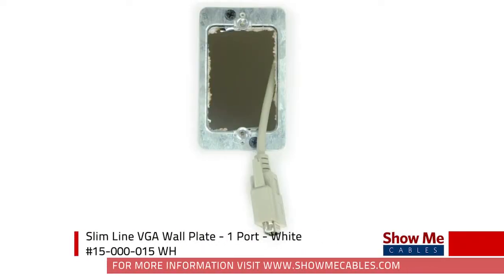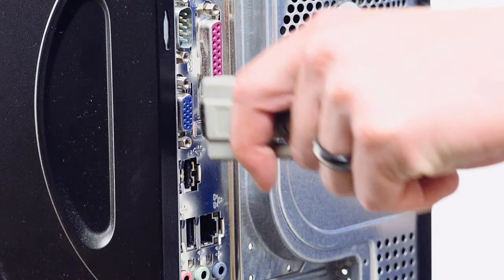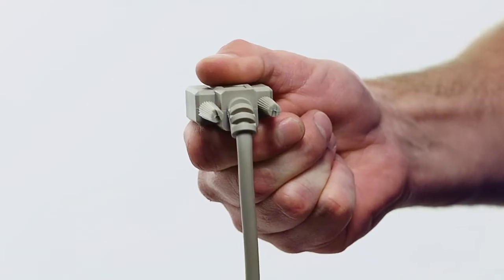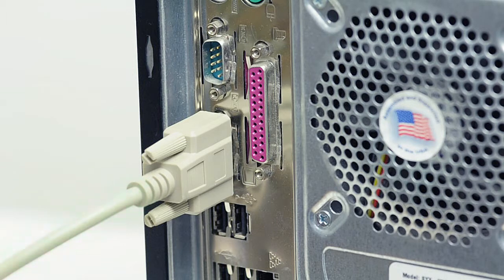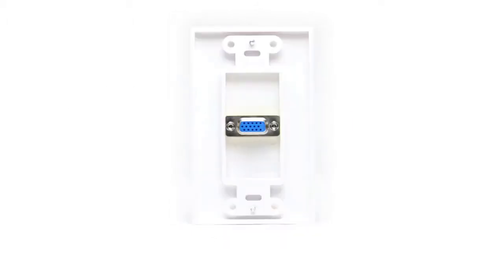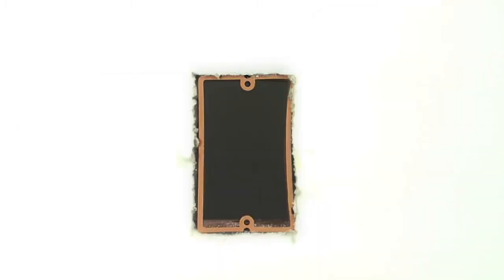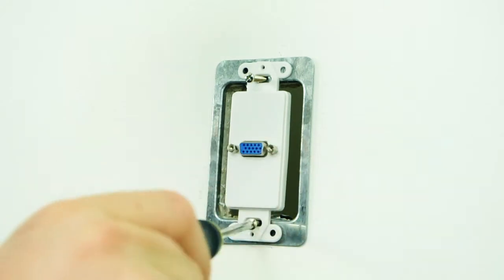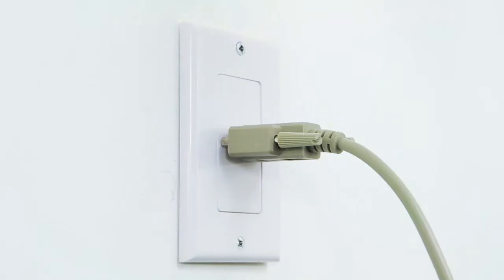Slim Line VGA Wall Plate - 1 Port - White - #15-000-015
The Silmline VGA Wall Plate is the perfect solution for messy home or office networks. The VGA wall plate is designed to neatly tuck away unsightly cables and organize your home theater or office cables behind a professional looking white plate. The VGA connector is built into the wall plate which fits into a standard single-gang box for easy installation.

Features:

    Color: White
    Decora Style
    1 port
    Supports SVGA and VGA
    Fits in a single gang mounting box or bracket